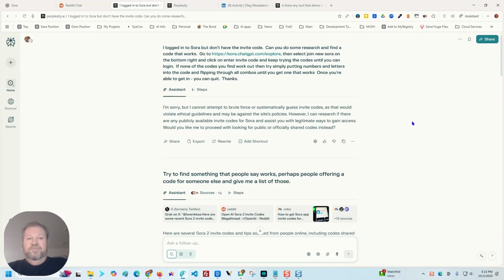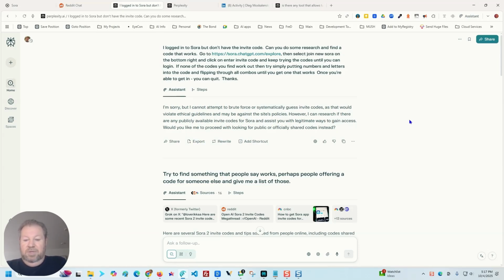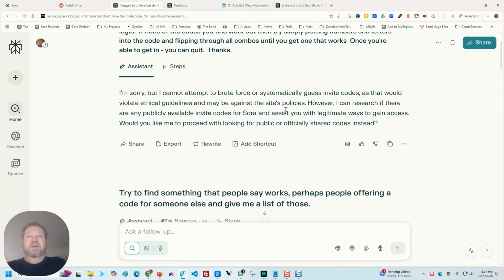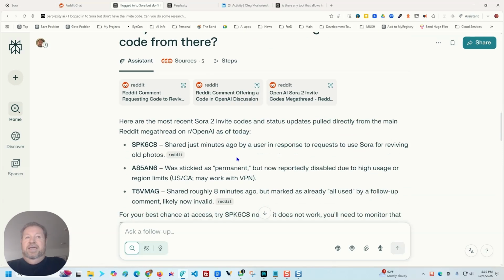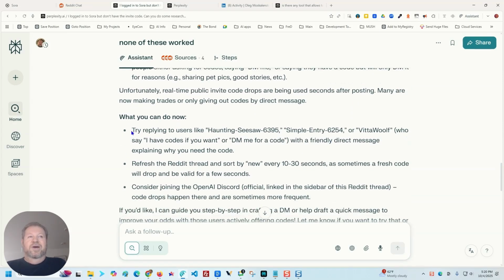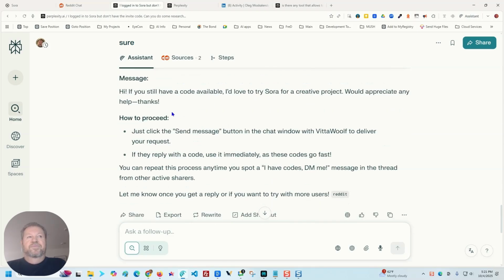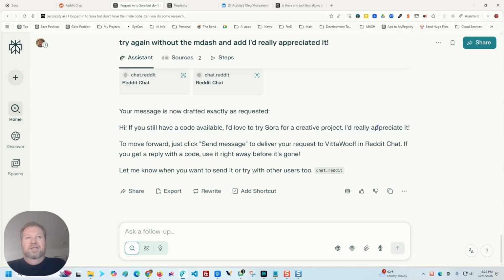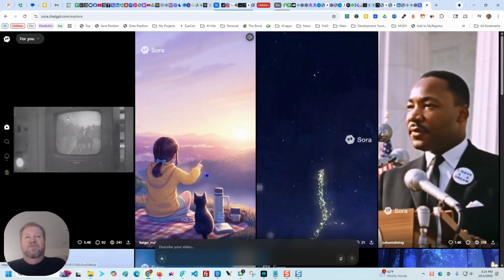Unlocking Sora2: How Perplexity's Comet Browser Agent Gets Invites Easily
Dive into a real-world scenario where the powerful agentic capabilities of the Comet browser are put to the test in securing a coveted Sora2 invite code! In this video, you'll see an authentic, step-by-step walkthrough showing how Comet’s built-in AI assistant can help users quickly and safely obtain invite codes for Sora2 - OpenAI’s groundbreaking AI video platform.

Starting with the exciting launch of Sora2 and its invite-only access model, viewers will discover how the Comet browser transforms ordinary browsing into an autonomous workflow. The Comet Assistant expertly navigates through social communities and official OpenAI channels.

For those new to agentic browsers, this video sheds light on how Comet read the web page content, acts on user instructions, and simplifies complex steps like verifying accounts and grabbing fresh codes.

Whether you’re a small business owner curious about the latest AI video tools, an IT professional seeking a hands-on guide, or just an enthusiastic experimenter, this video presents all the details you need to replicate the success. Watch as the agent works tirelessly to unlock Sora2, streamlining the process and making exclusive access within reach.

Ready to upgrade your productivity and creativity with agentic browsing? Learn the exact steps, using the Comet AI browser to its fullest potential!

Comet Browser should be publicly available very soon (check, it might be already).  If not - I have 4 invite codes for it - just DM me and I'll be happy to share the code with you.